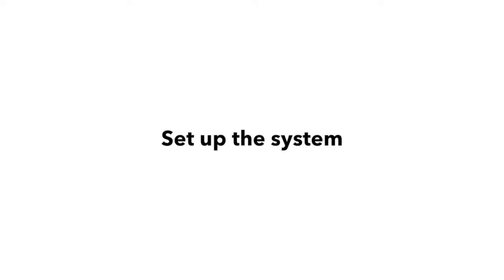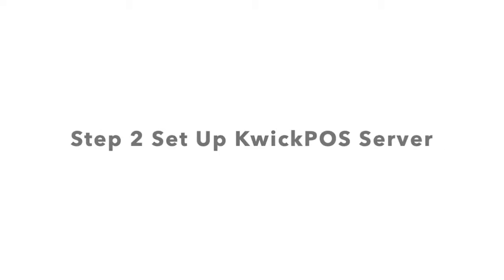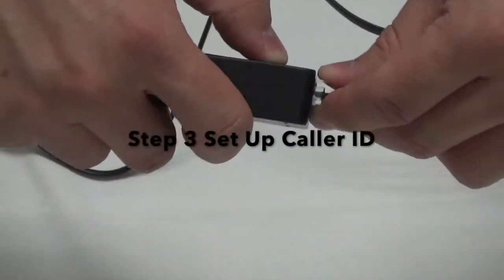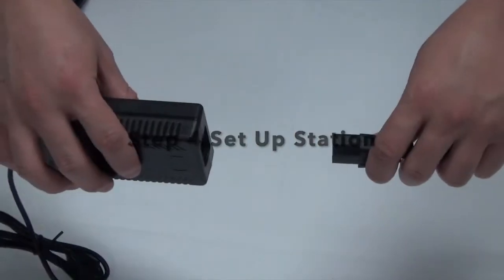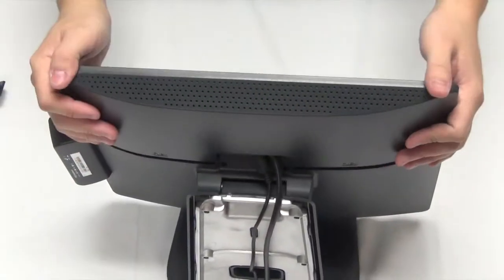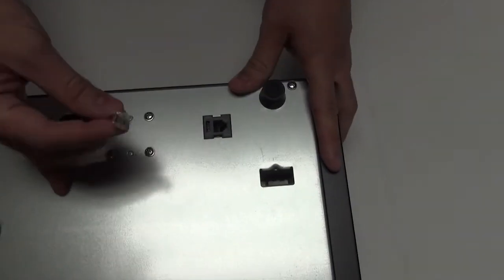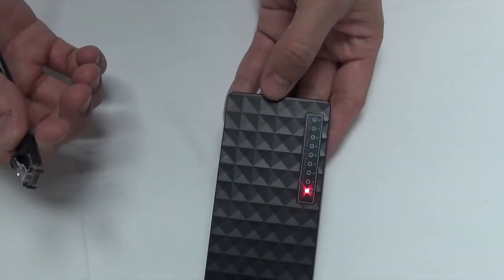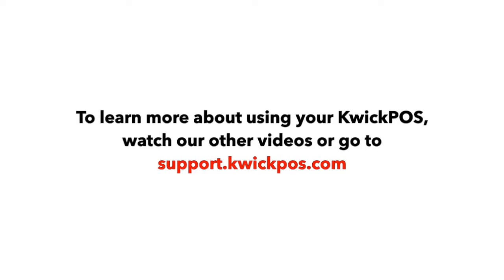How to set up KwickPOS system